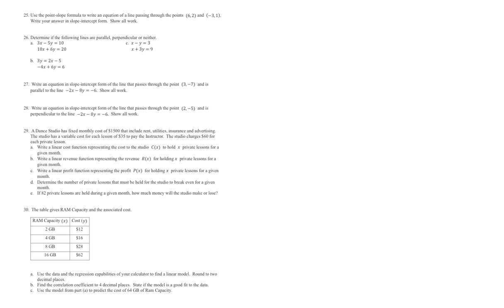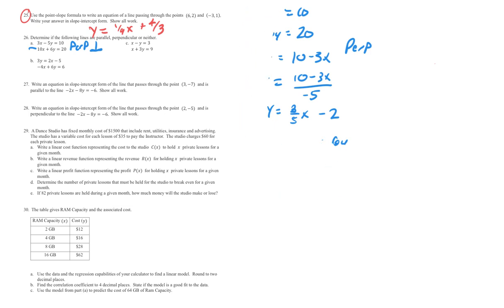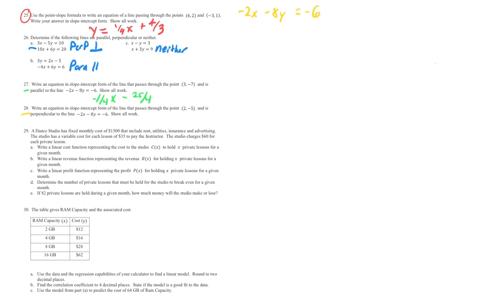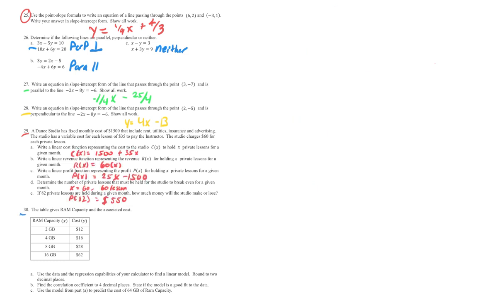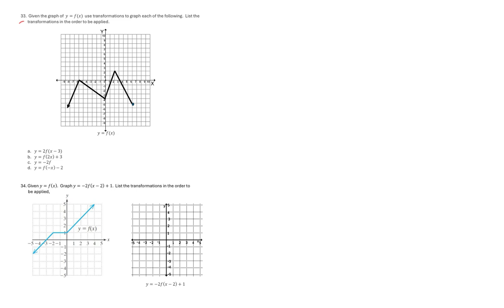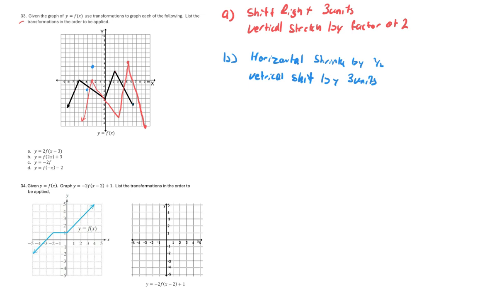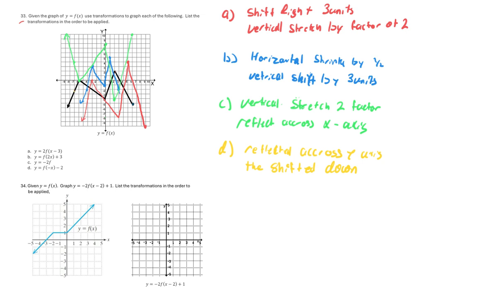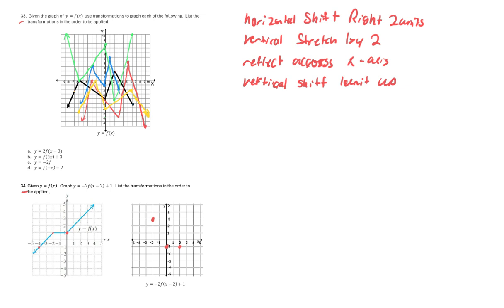College Alg Exam 2 Rev SP26 part 2